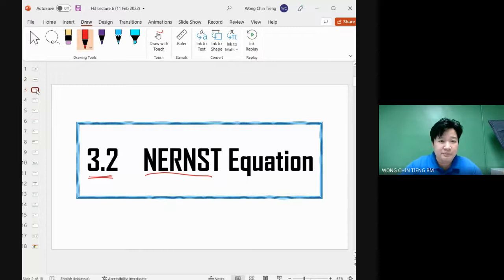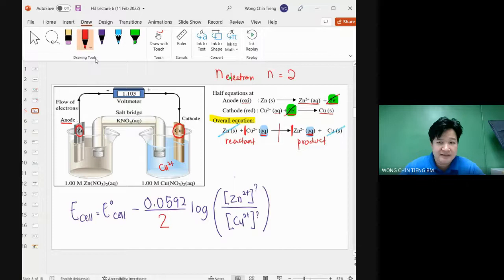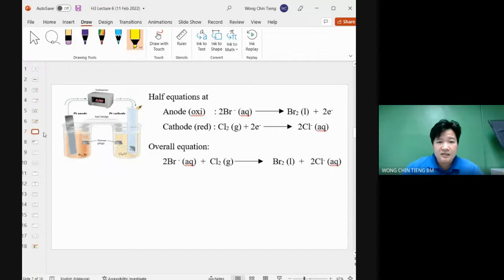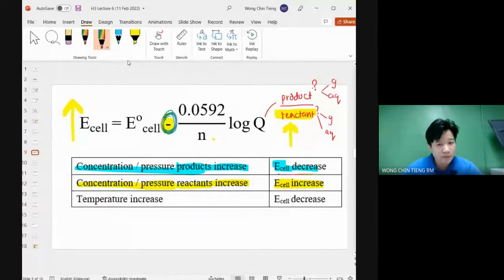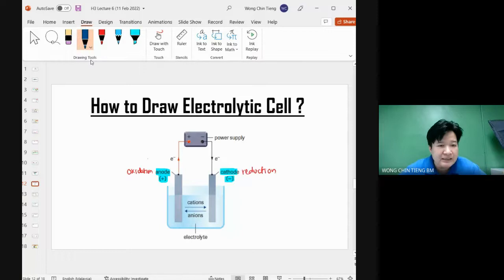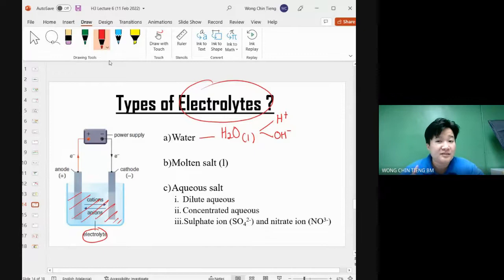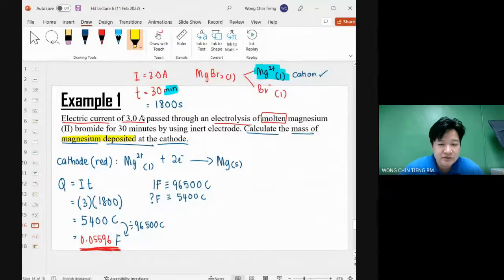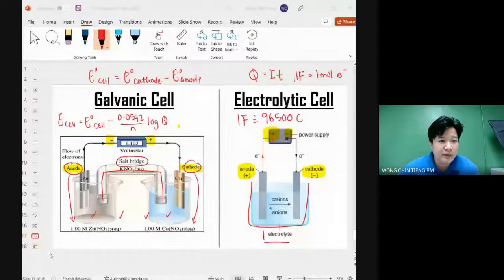H3 - Lecture 6 - Topic 3 (Part 2): Nernst Equation & Electrolytic Cell